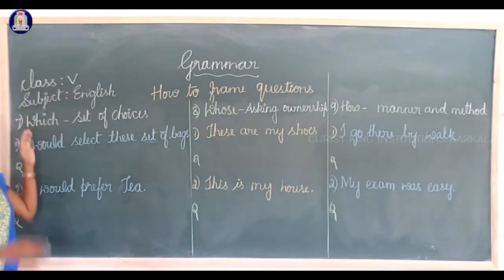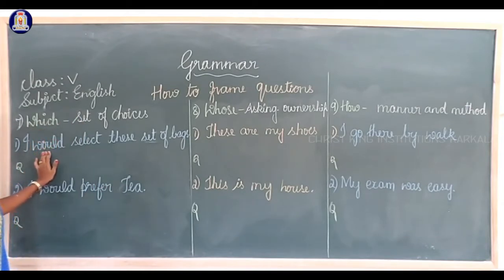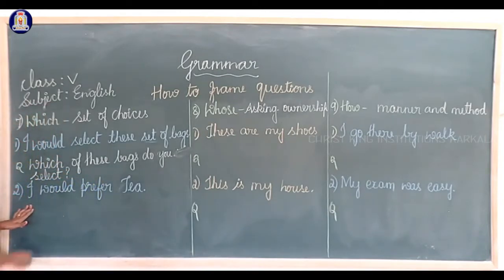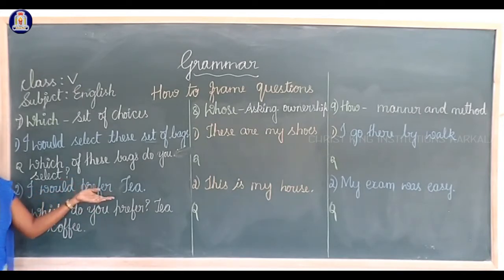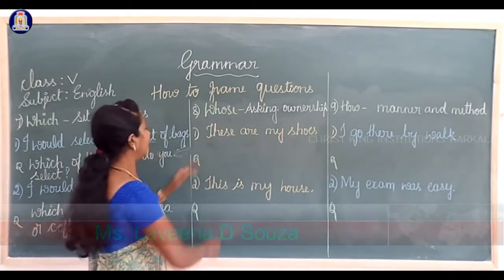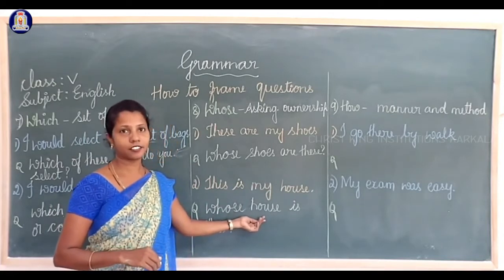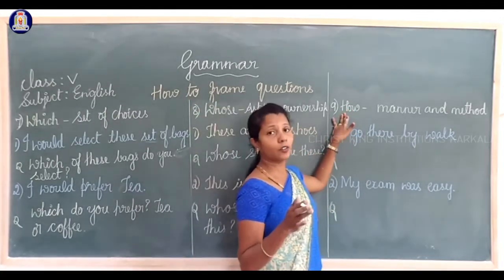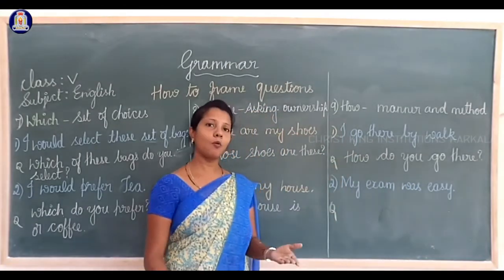5 STD English - 3